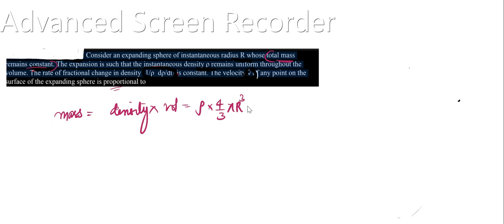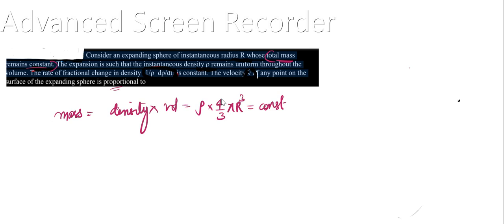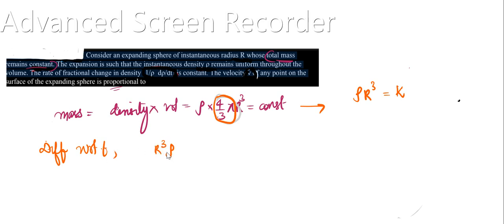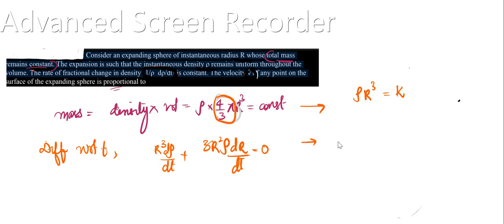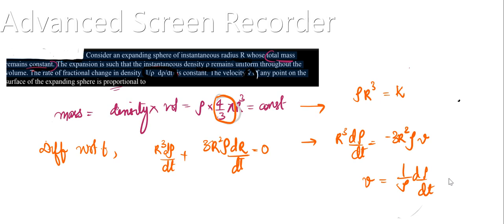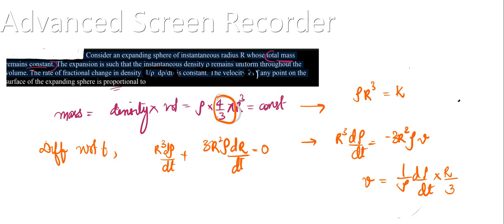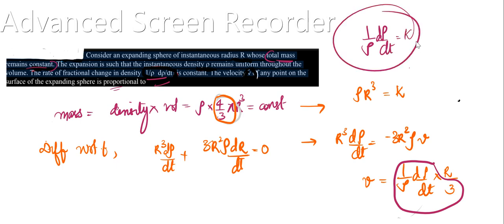consider an expanding sphere of instantaneous radius R whose total mass remains constant